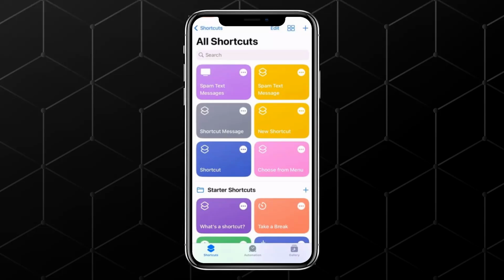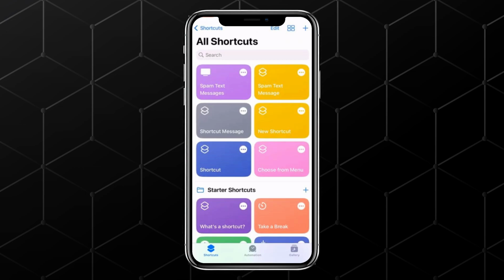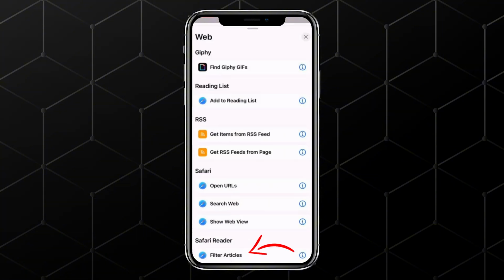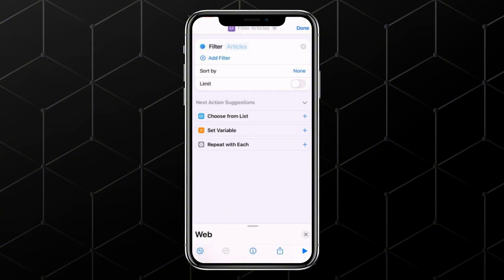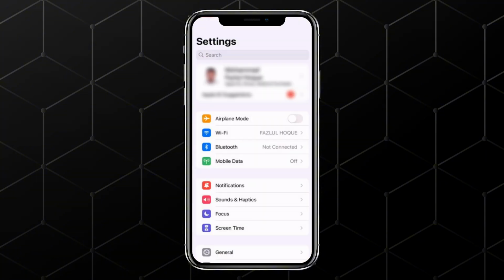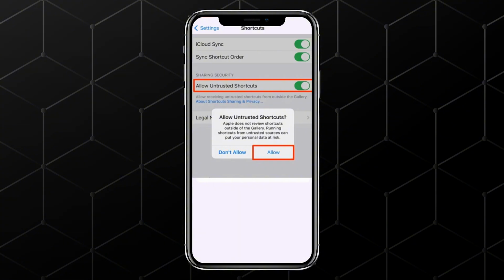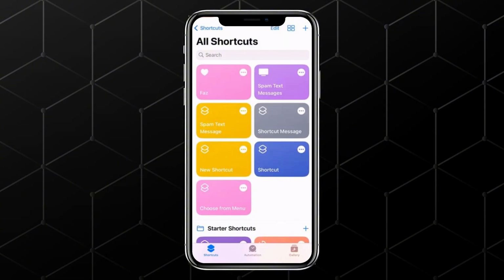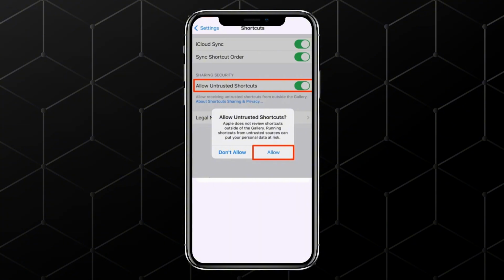How to Allow Downloads from Unknown Sources on iPhone (2026) ✅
Wondering how to enable downloads from unknown sources on your iPhone? In this tutorial, I’ll guide you through the settings and steps in 2026 to allow third-party app installations safely on iOS. Learn how to manage app permissions, install outside apps, and keep your device secure.